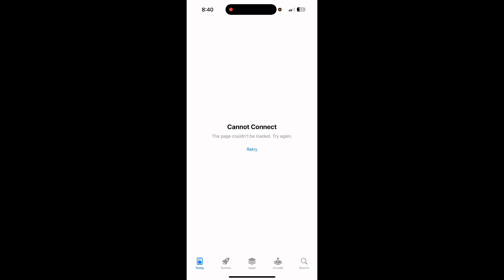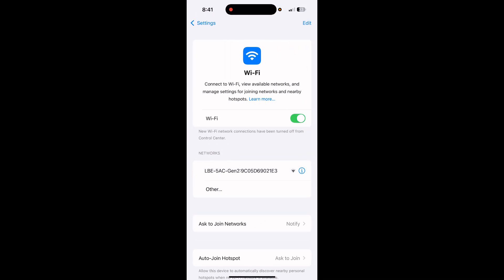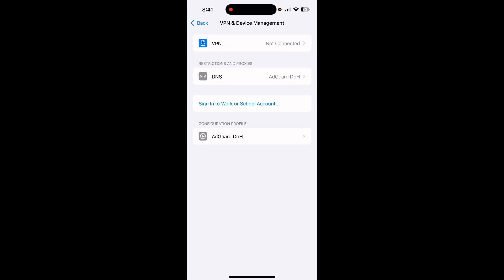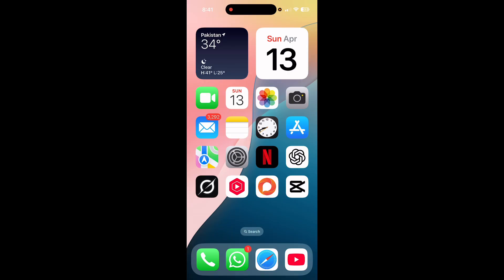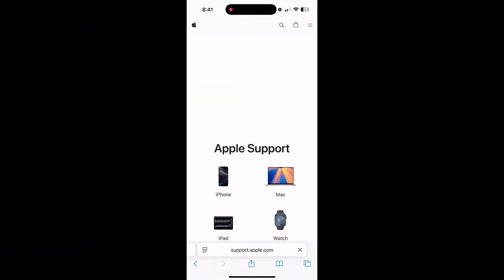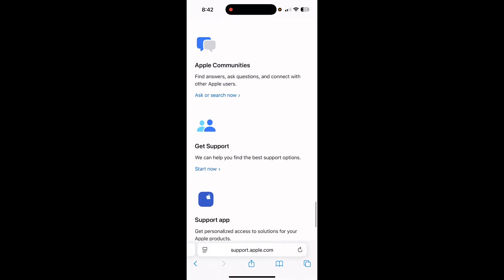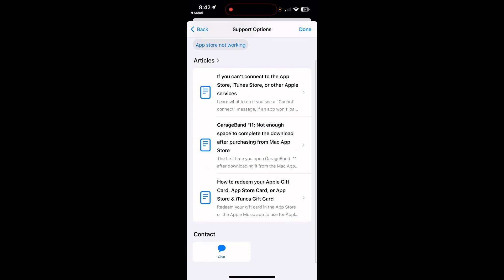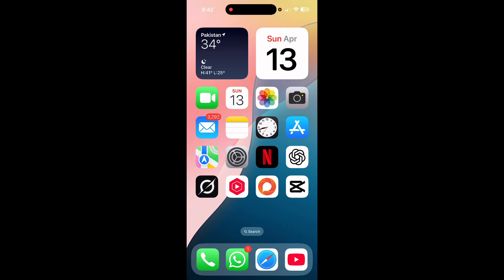How To Fix App Store Cannot Connect The Page Couldn’t Be Loaded Try Again Error on iPhone iOS 18/19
Having trouble connecting to the App Store on your iPhone? Getting the error “Cannot Connect – The Page Couldn’t Be Loaded. Try Again” on iOS 18 or iOS 19?
Don’t worry! In this video, I’ll show you step-by-step how to fix this issue quickly and easily.

What you’ll learn in this video:
 • How to check your internet connection
 • How to sign out and back into your Apple ID
 • How to check for iOS updates
 • Other useful tips to fix the App Store connection issue

Works on:
 • iOS 18
 • iOS 19
 • iPhone 11, 12, 13, 14, 15, 16 series & more